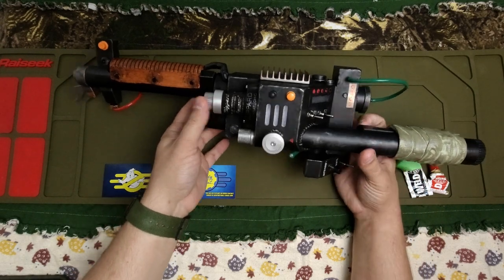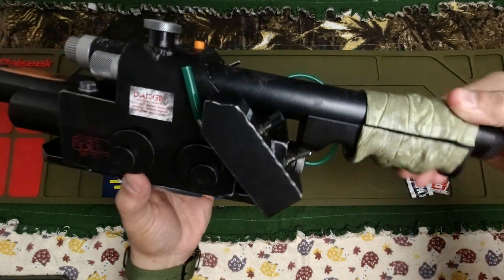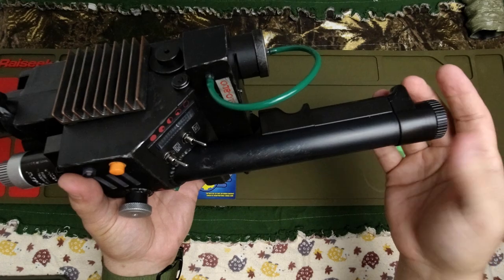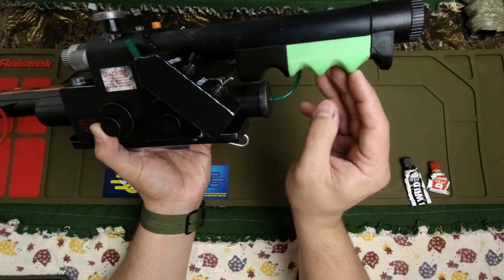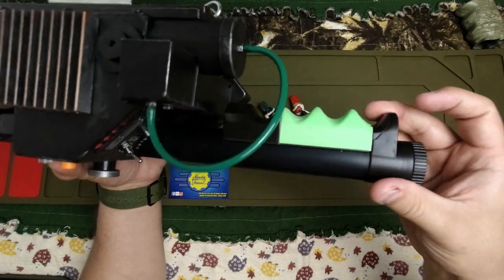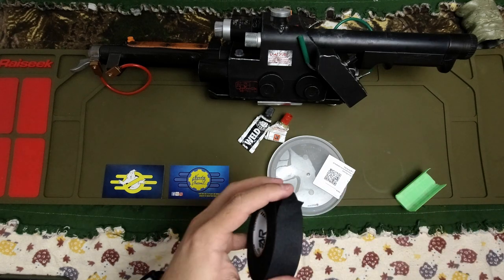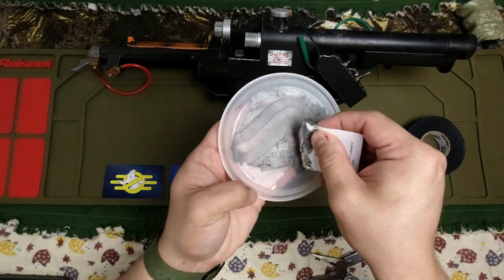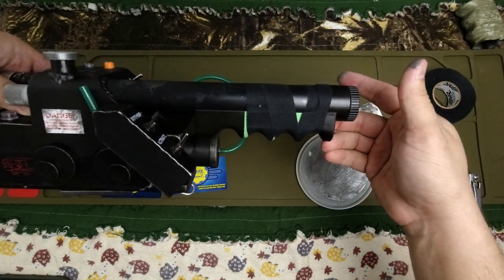EASY Grip Tape Delete How To - 3D Print Handle Fill Mod Ghostbusters Spengler's Neutrona Wand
Today we're taking another look at the ole Hasbro Spengler's Neutrona Wand from the upcoming Ghostbusters: Afterlife and we're going to be doing the Slimer-blob grip delete and filling in the gap with the Nerdy NotionZ 3D printed handle gap filler.  This is the easiest and best modification you can do to your particle thrower to start truly making it yours.

Big shout out to Zander with Nerdy NotionZ for his part in helping to enrich the Ghostbusters fan community!

Did you enjoy this?  Did I help you?  For just $1 a month you can feed me a Jr Bacon Chezborger!
Or make a one-time Jr Bacon Chezborger contribution here!